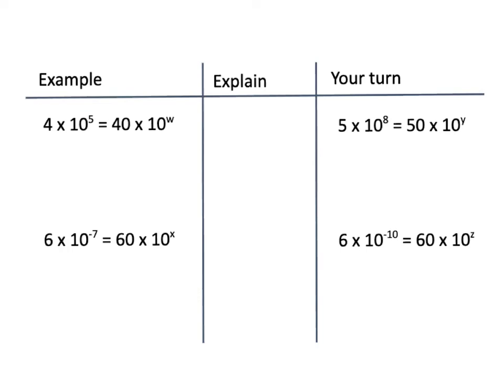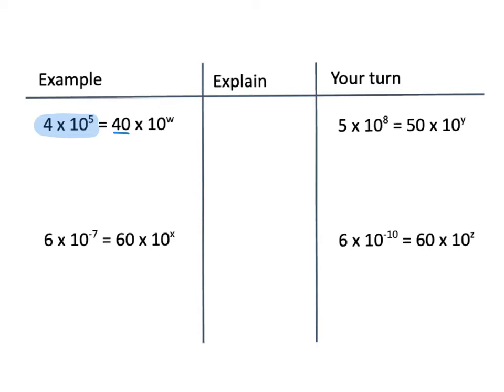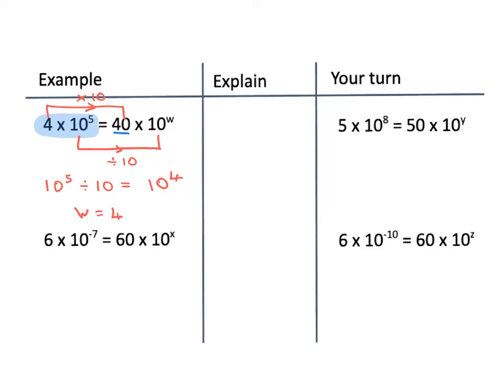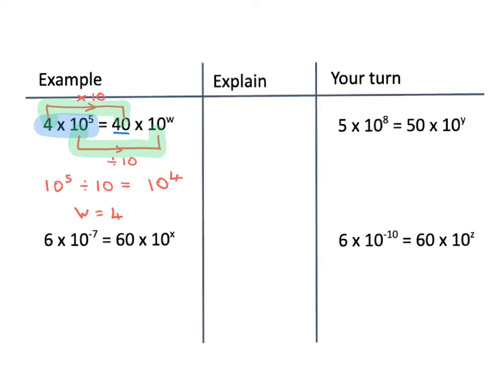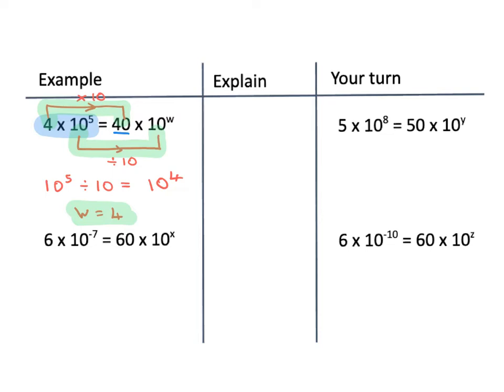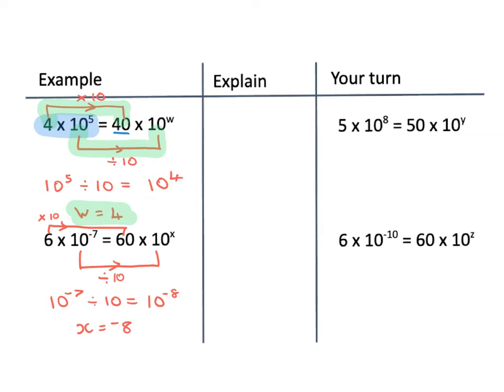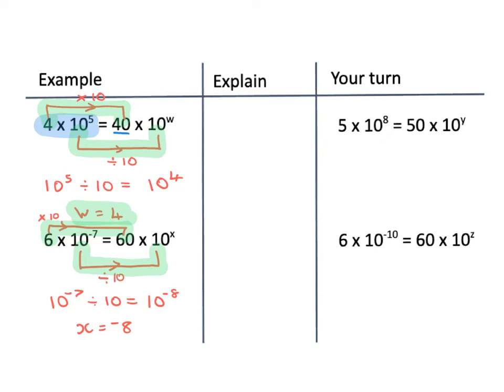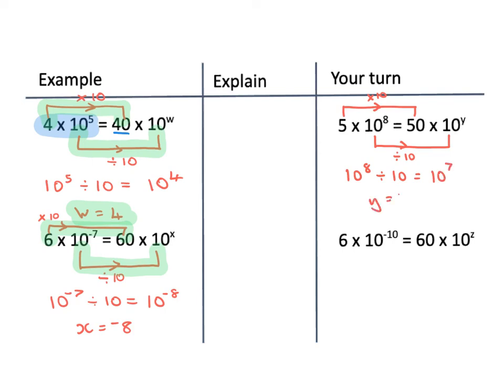Converting number in standard to a non standard form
Building on the work of Craig Barton and variationtheory.com this video explains the conversion of numbers in standard form using an "example problem pair".